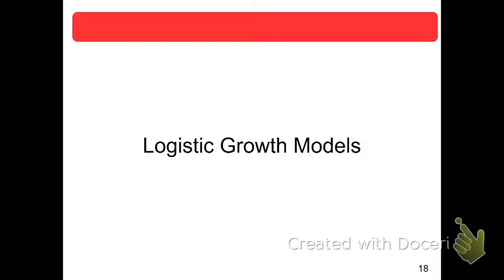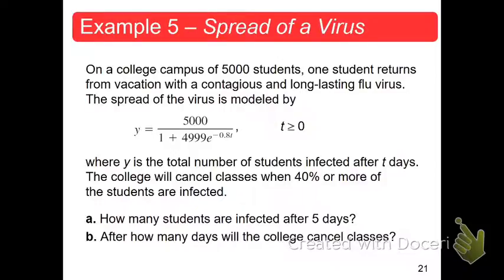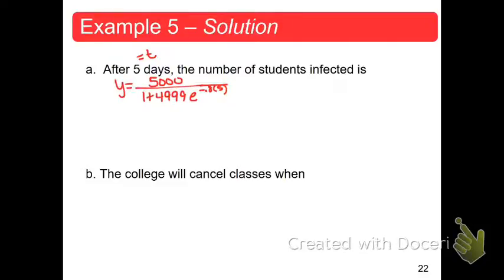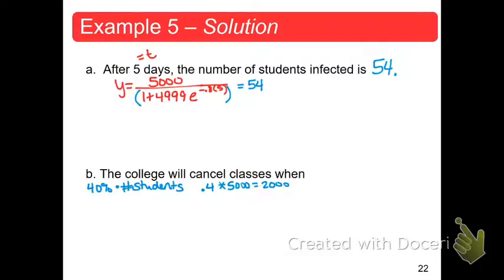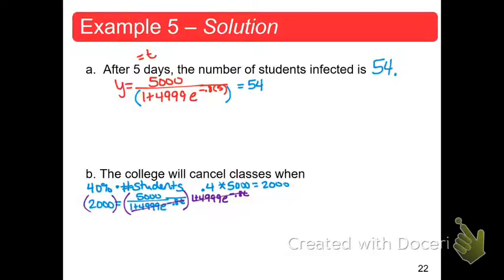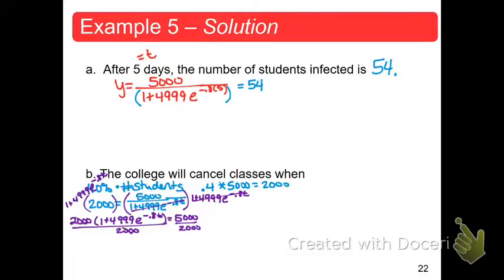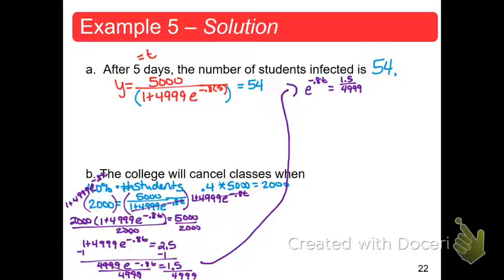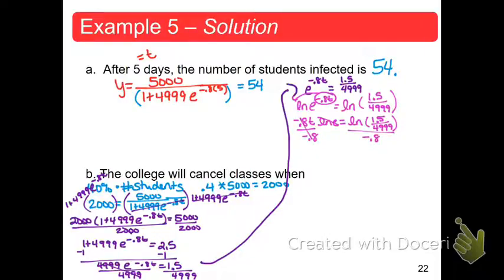Lesson 3.5 Example 5